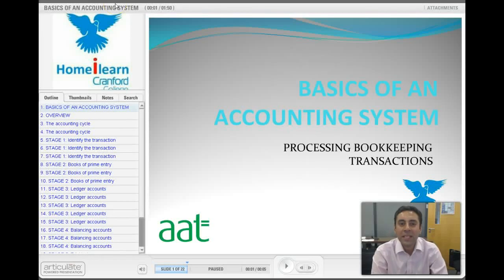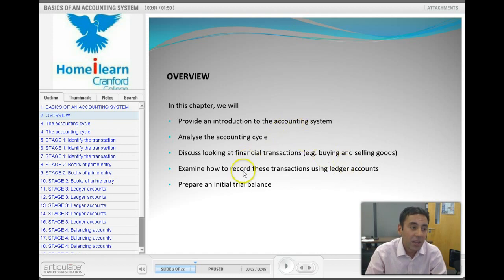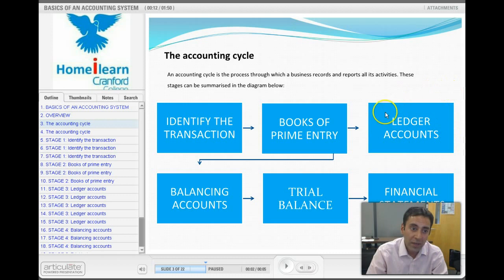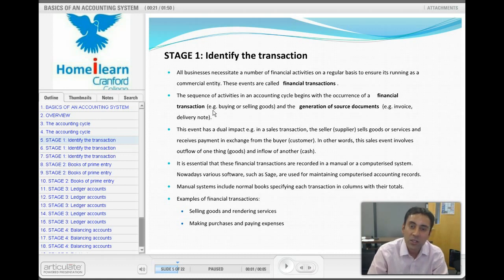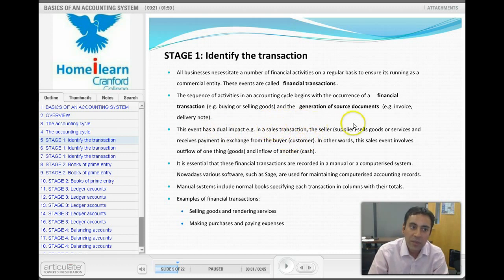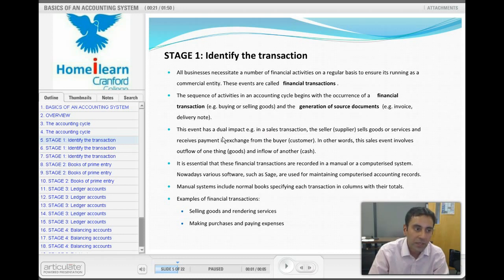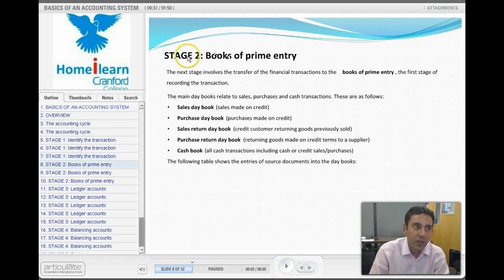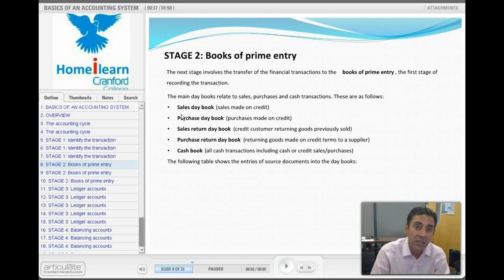Basics of an Accounting System Part 01